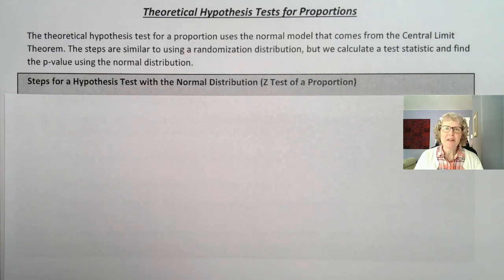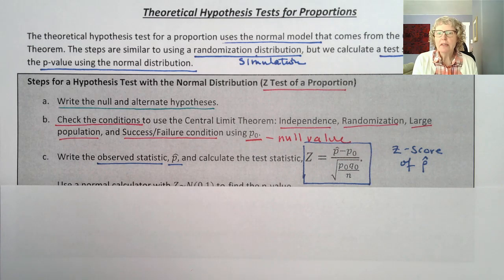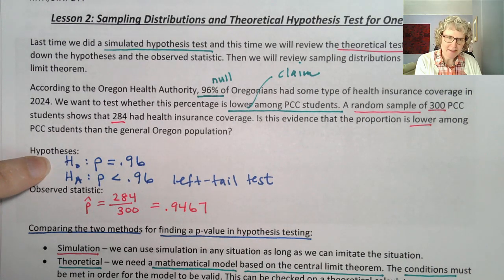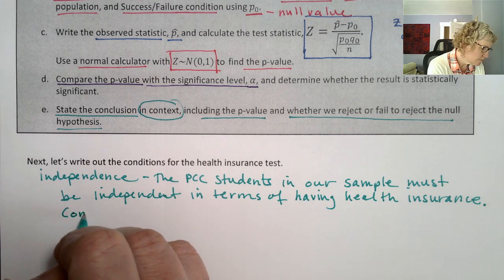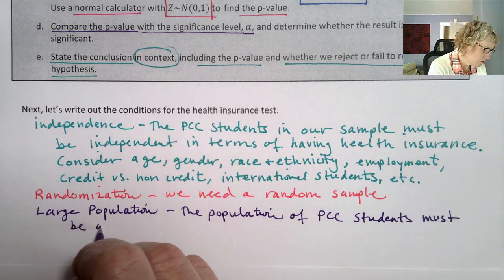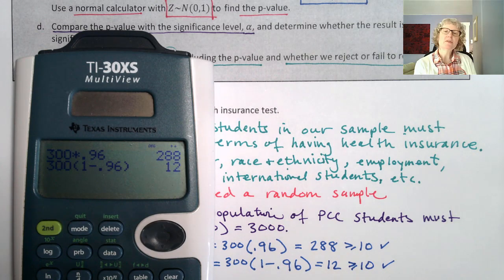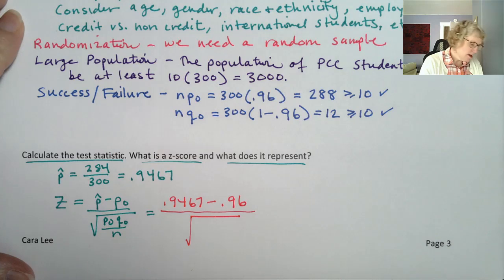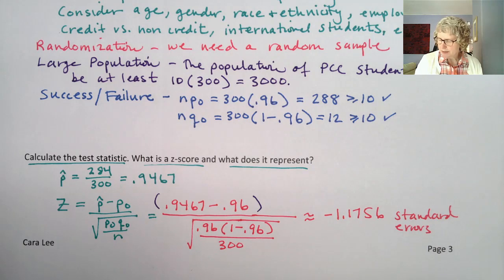Lesson 2c. Theoretical Hypothesis Test for a Proportion